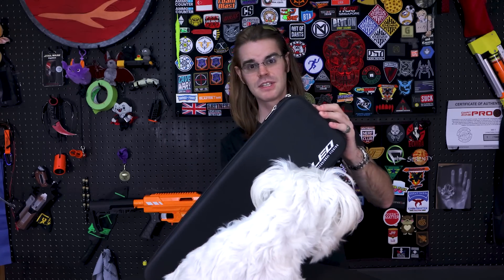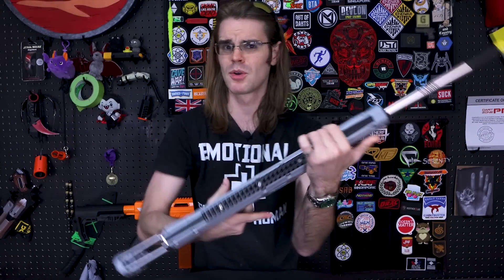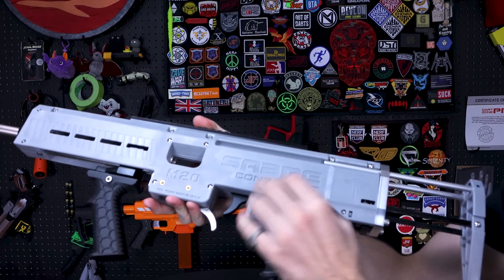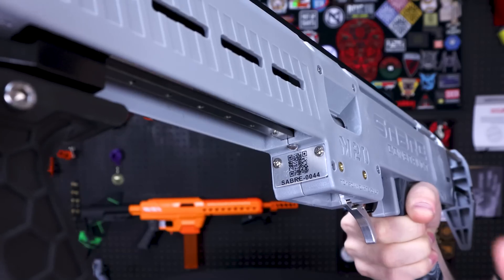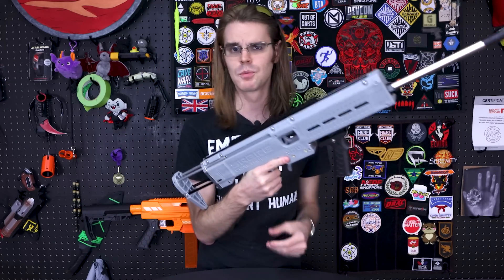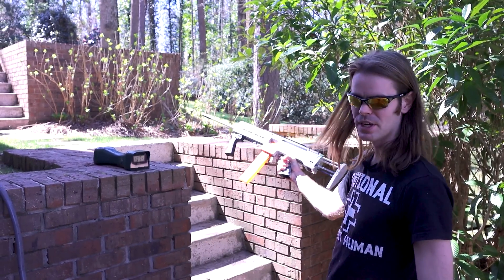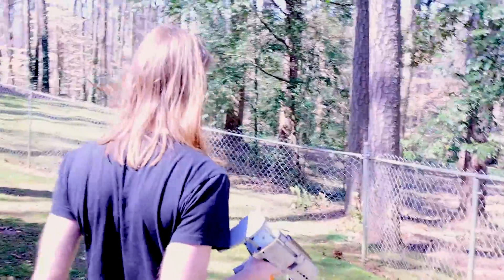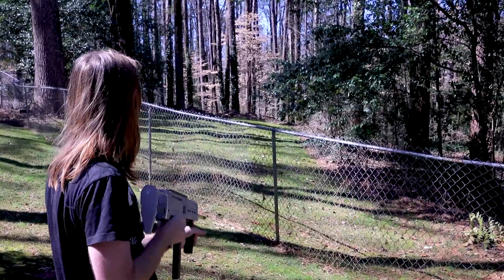Honest Review: The Sabre M20, An $800 Nerf Sniper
Today we're looking at the Sabre M20, one of the finest (and priciest) blasters to come out of Singapore. But is it worth the price tag? Let's find out

My fanmail address is:
Drac Thalassa

0:00 Intro
1:09 First Look
3:03 Special Features
6:37 Other accessories
7:31 Indoor Demo
9:26 Closer Look
10:27 Outdoor Range and Chronograph
12:56 Final Thoughts